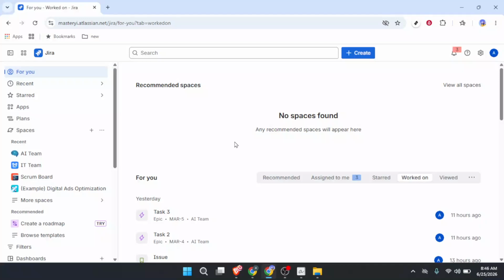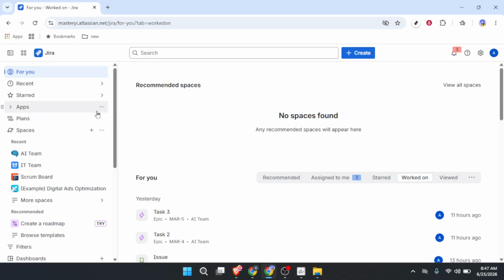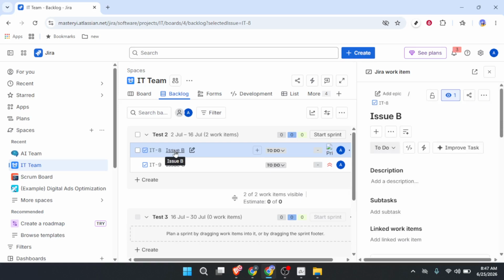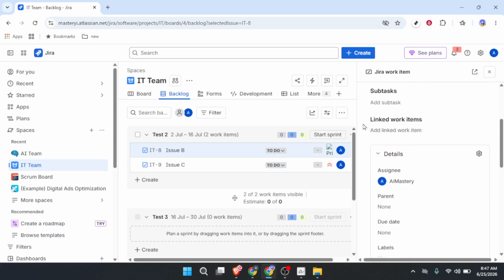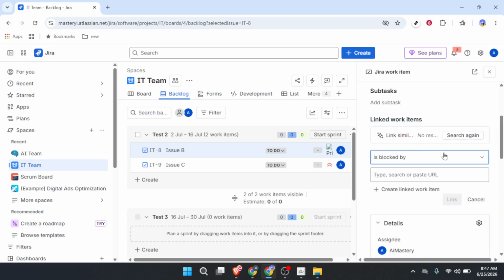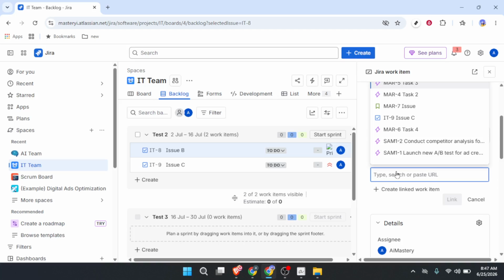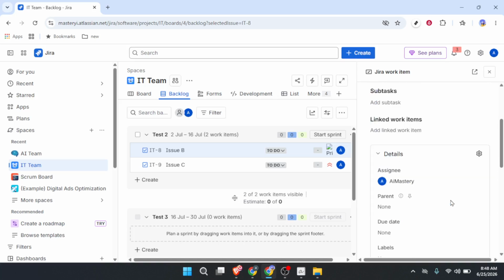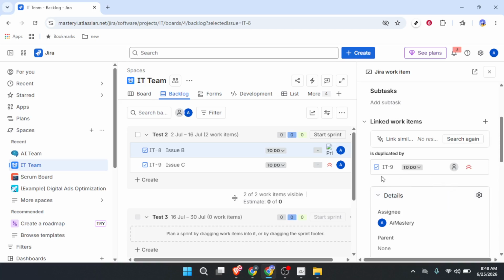How to Mark a Jira Issue as Duplicate (Updated 2026)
In this video, we discuss how to mark a Jira issue as duplicate to keep your project boards clean and organized. You'll learn to link duplicate work items and use the 'is duplicated by' relationship to eliminate confusion and maintain traceability between issues. This step-by-step guide shows you exactly how to mark an issue as duplicate in Jira, making your project management more efficient.

00:00 Introduction to Duplicate Issues
00:37 Logging into Your Jira Account
00:59 Selecting IT-8 Issue B
01:15 Locating Linked Work Items
01:35 Adding a Linked Work Item
02:03 Choosing the Duplicate Issue
02:17 Confirming the Link
02:28 Benefits of Marking Duplicates